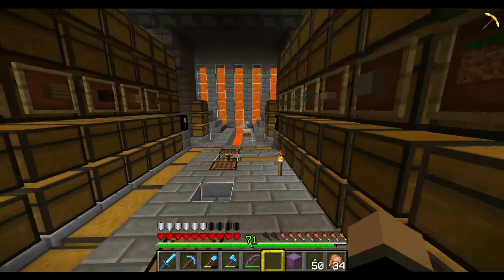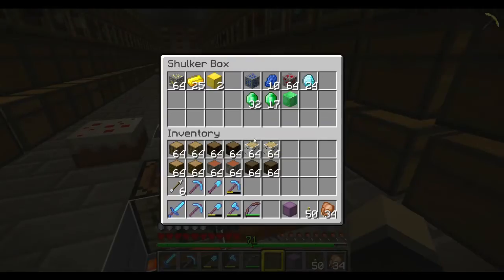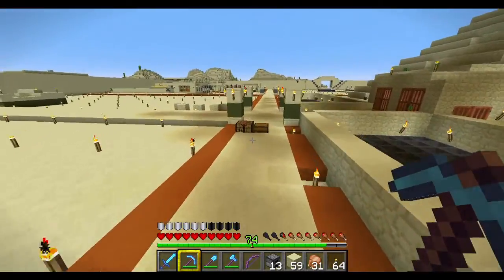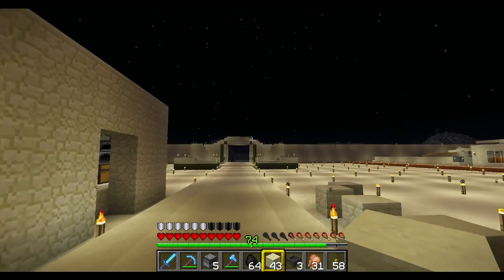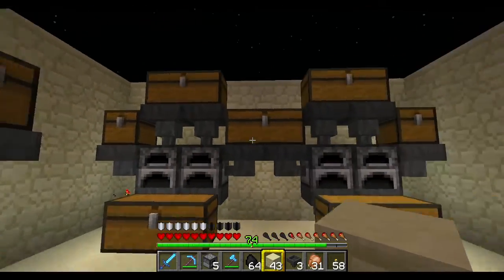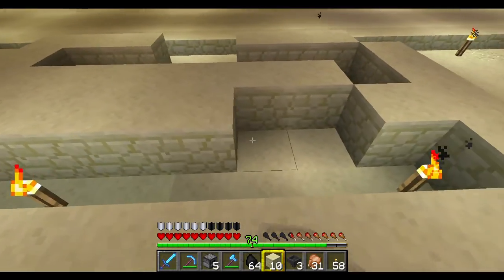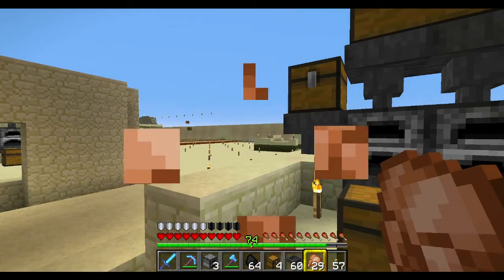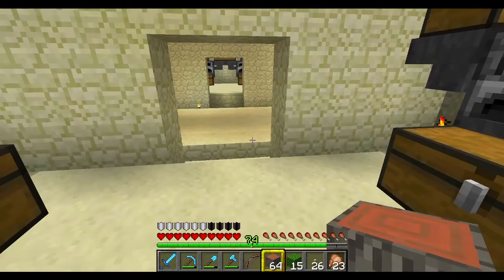Let's play Minecraft [SMP] - Season 3 E113 - Smelting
We are back on the SMP server, Today we start working on the smelting buildings in the desert base.

Coming soon - Pinterest ?